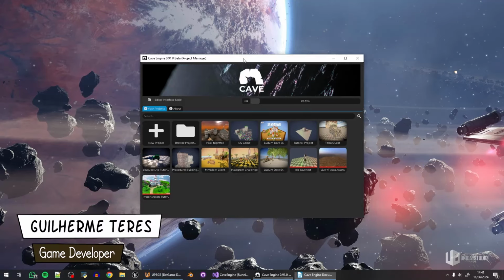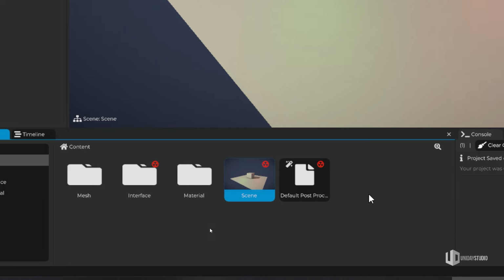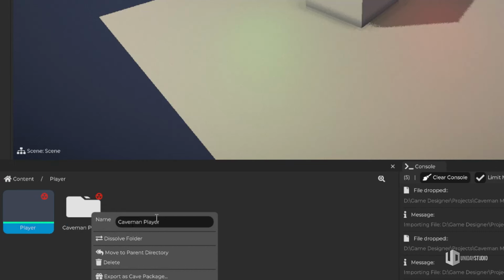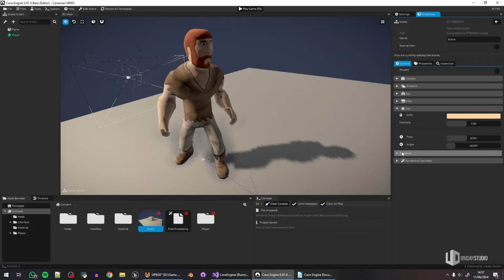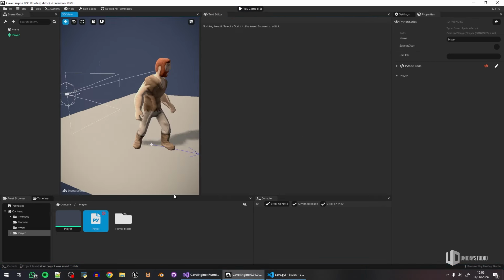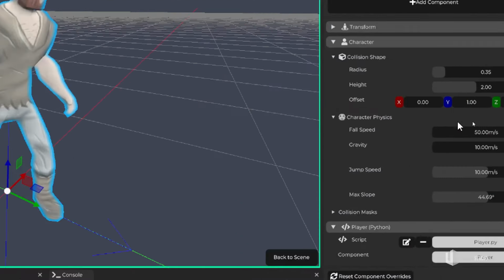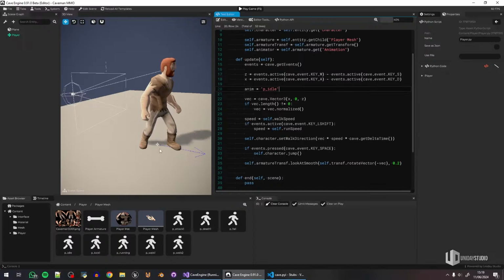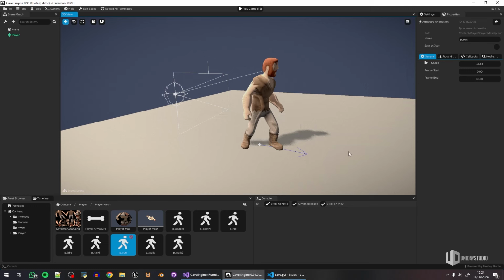Cave Engine 0.91 is HERE: How to MAKE A GAME (Tutorial)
Hey folks, Guilherme here and after A WHILE, I decided that it's time to release a sneak peak of the next version of our engine. We've been calling it 0.91 internally, but it's more like 1.0 to be honest.

THIS is the version that we've been using for the past YEAR to make our next commercial Game "Pixel Nightfall" (Steam page coming next week!) so it's very very very stable PLUS probably a thousand commits ahead of the latest released version on itch (more than an year ago).

🚨 IMPORTANT: 🚨
Notice that the Engine's ONBOARDING for new users/projects is not very smooth and friendly (to be honest, it's a bit too rough), meaning that some default settings for the "new project" are just wrong or not very nice and needs adjustments (as I do in the video). This is actually expected: we've been working hard in the engine for the past year due to our game, but as you can imagine, all the efforts wen to adding the "missing features" and polishing/rewriting the existing ones to suit our project, so creating new projects is definitely something that we don't do much in the middle of the development of our current one. Of course! :P So this doesn't mean that it is "bad" or "incomplete", it's just a little inconvenient that you currently have to deal with and probably one of the reasons I decided to make this introduction video. This will improve later, once I could finally focus solely on the engine itself, but for now, sorry but all our efforts are into making this shippable for "big" games! :D

🟢 EXTRA: 🟢
I also have a "JUMP CUT EDIT" of this same video that I was experimenting with. It saves you around 8 minutes of silent part (procedurally cut), but the result is also very frenetic so you may or may not like it. That's why I'm keeping both versions. If you want to give it a try, check this link:

Timestamps:
0:00 Introduction and Overview
0:32 How to get Cave 0.91 and Plans for it
3:11 Creating a New Project
4:23 Basic Cave Project and Organization
5:05 Adding and Organizing Assets
5:34 Creating the Player Entity Template
6:12 Preparing and Exporting the Model from Blender
7:57 Importing the Model into Cave Engine
10:16 Configuring the Player Entity
12:55 Adding Physics and Collision to the Player
13:44 Adding a Camera to the Player
15:39 Preparing for Player Movement Logic
16:09 Creating the Player Script
18:08 Understanding the Cave Engine API
20:20 Writing Movement Code
24:24 Adding Jump Functionality
25:26 Syncing Player Armature with Movement
29:53 Playing the Animations for the Player
33:21 Final Result
33:55 Advanced Adjustments
35:03 Conclusion and Final Adjustments